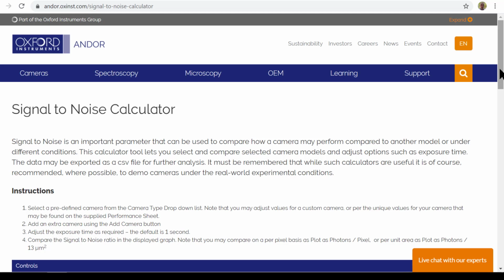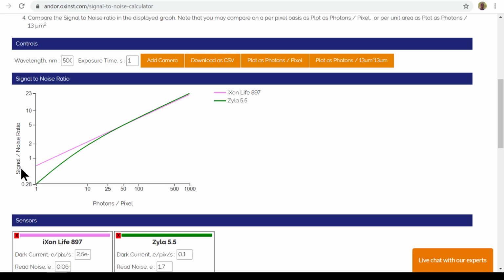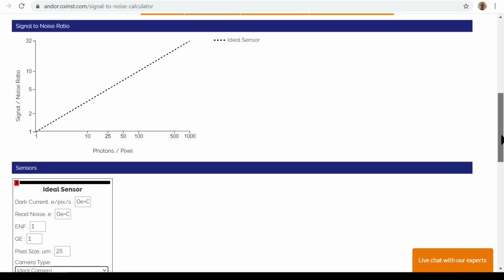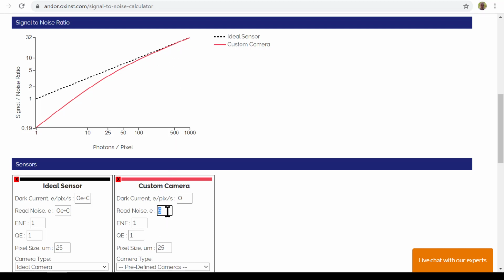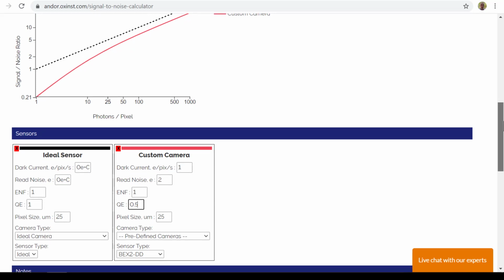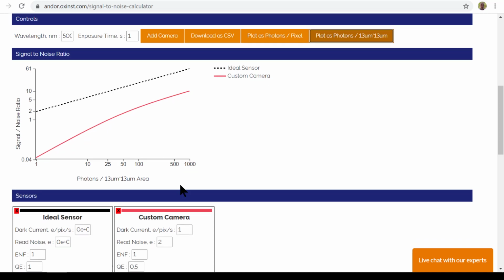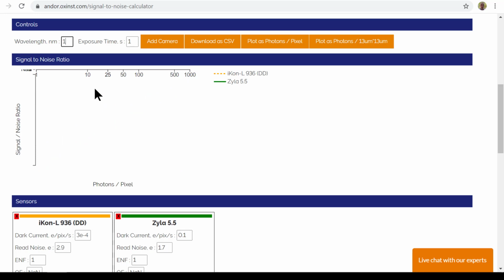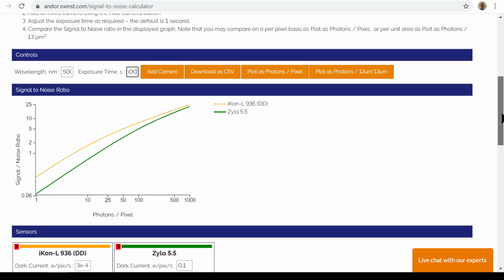Using the Andor Signal to Noise Calculator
How to use our signal to noise web calculator